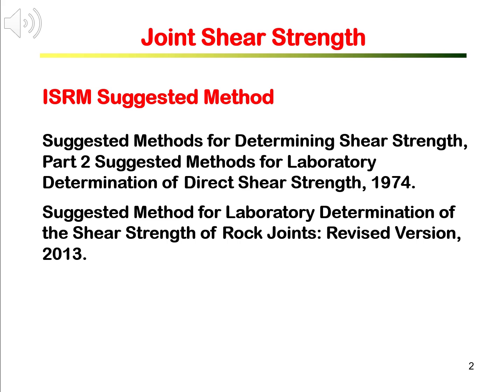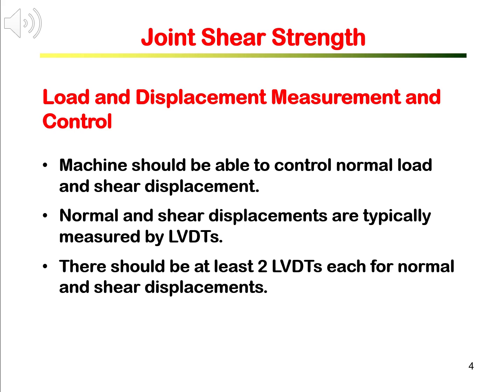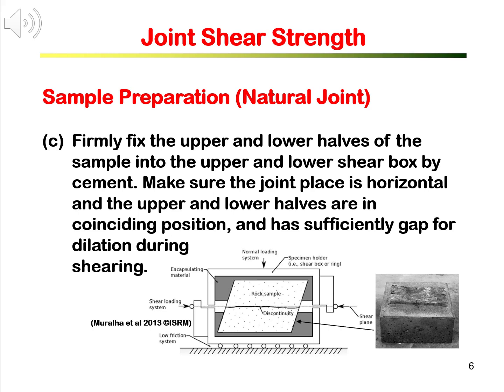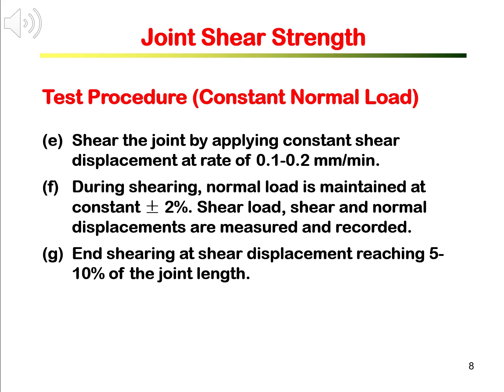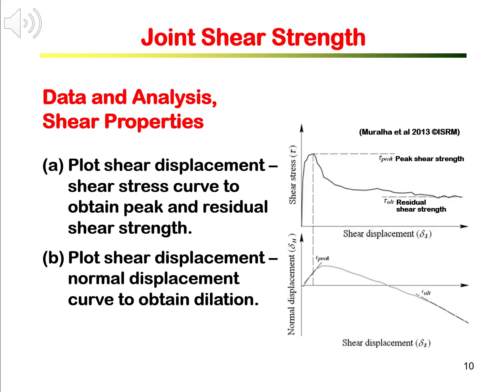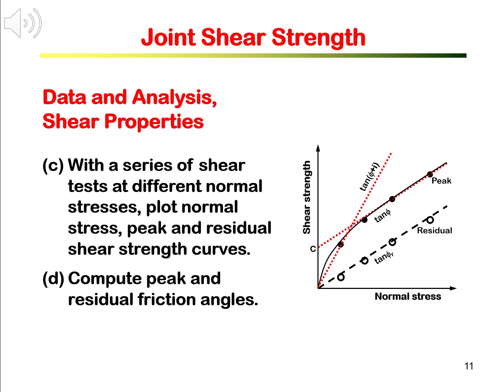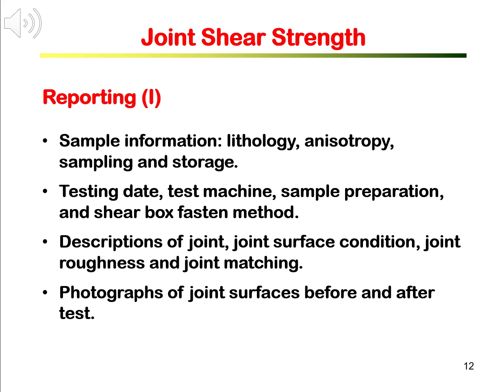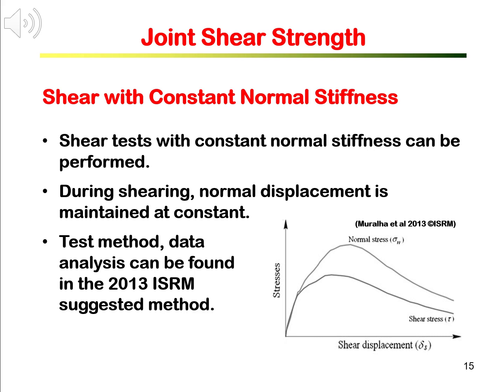5 5 Joint Shear Strength and Normal Stiffness